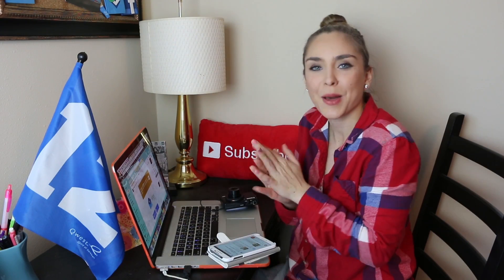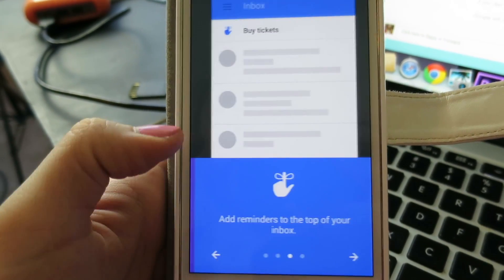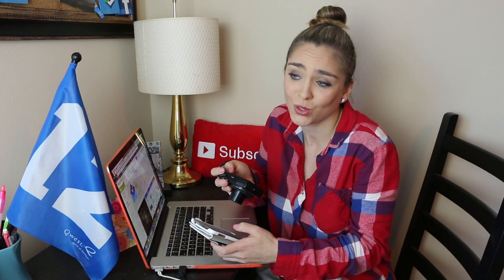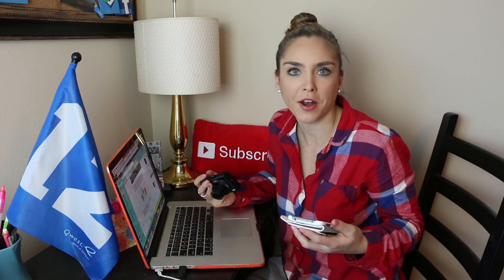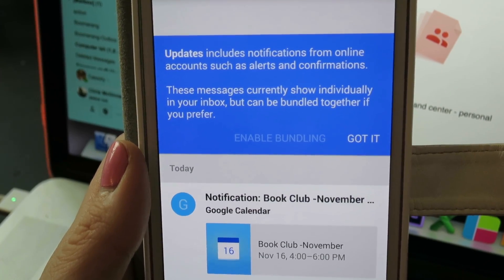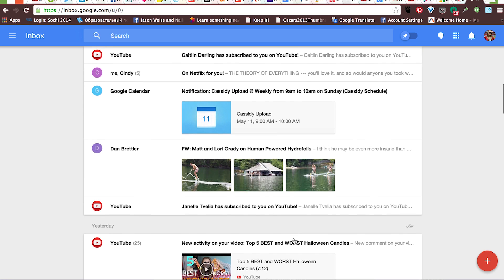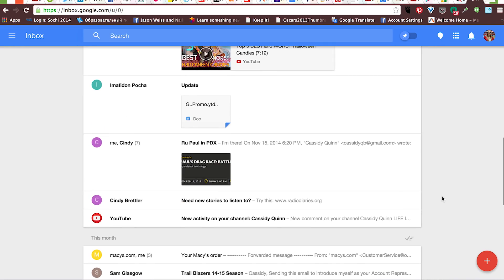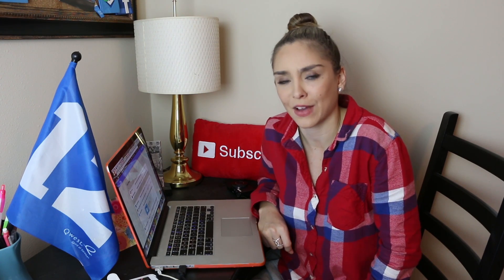NEW GMAIL INBOX APP: set up and review!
I don't know about you, but I am in a CONSTANT battle with my inbox, trying to get it to zero. I got an invite to the new invite-only Gmail Inbox app, so I decided to test it out, review it, and bring